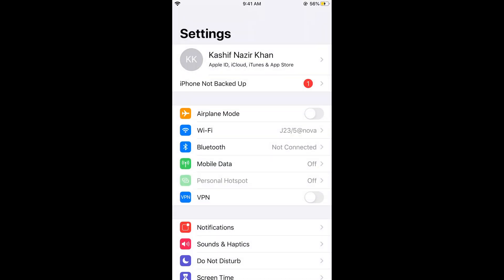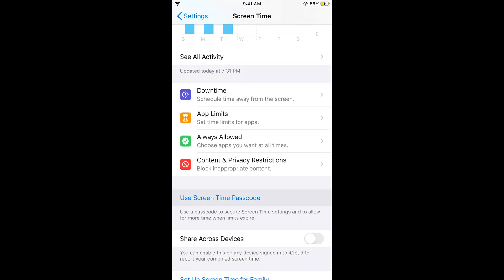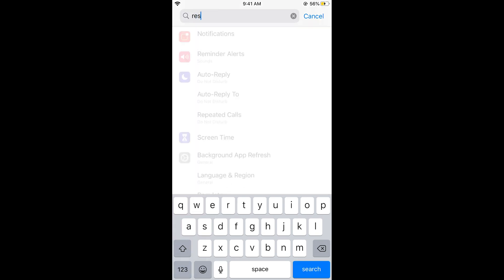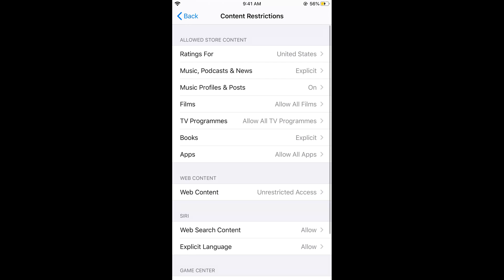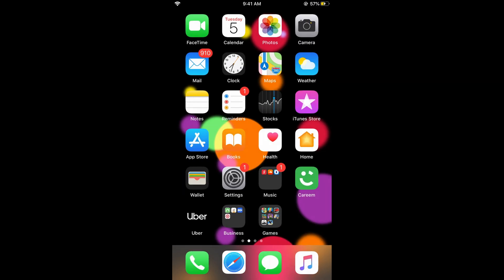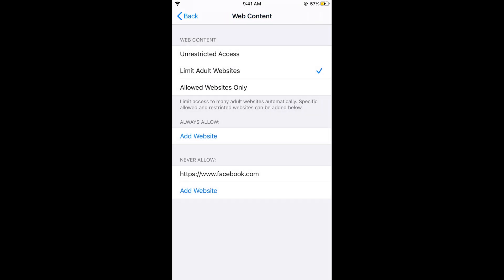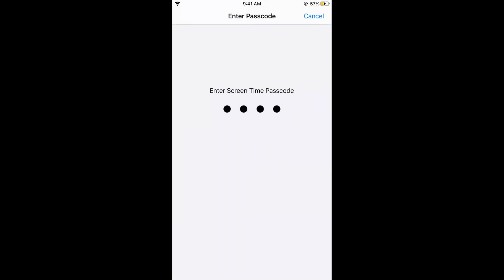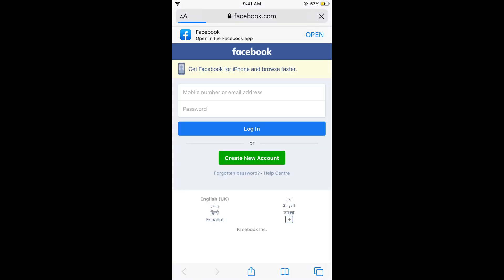iPhone/iPad : How to Block Websites on iPhone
Learn How to Block Websites on iPhone